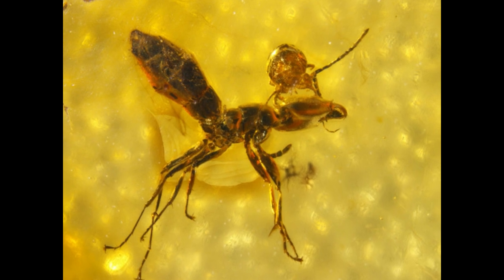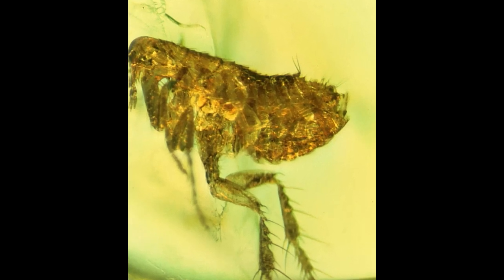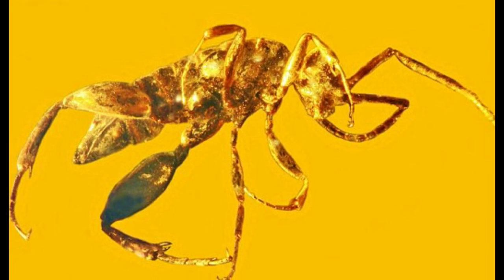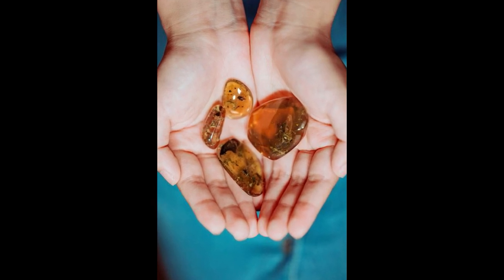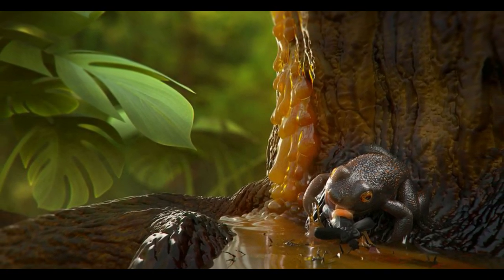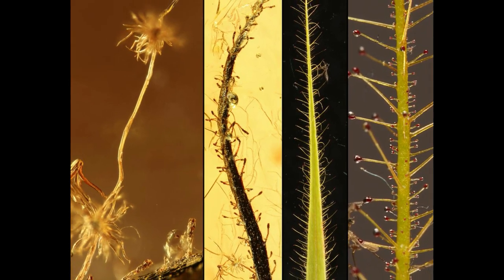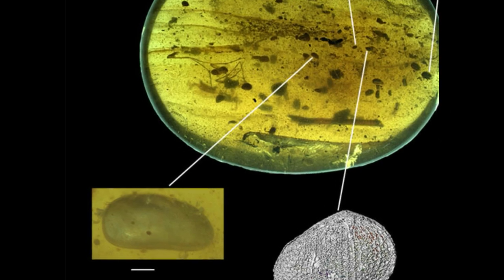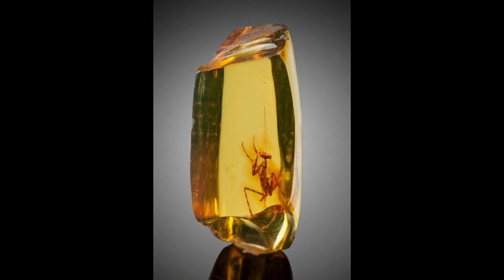Rarest Discovered Inclusions in Amber ever #2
This video is containing one of the most interesting discoveries of amber inlcuions inside all kids of amber. Most famous amber are Burmese, Dominican and Baltic amber.
For the first time ever animal sperm was discovered in amber.
Also you will find complete male scorpion, stunning praying mantis, possible flea with bubonic plague bacteria, ancient flowers and more!

Sources:
Animal Sperm in amber: